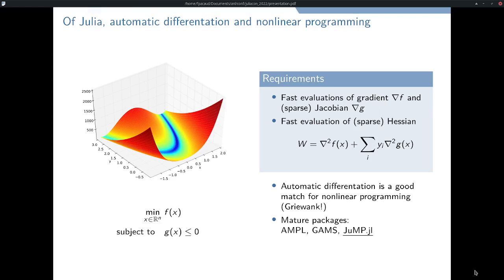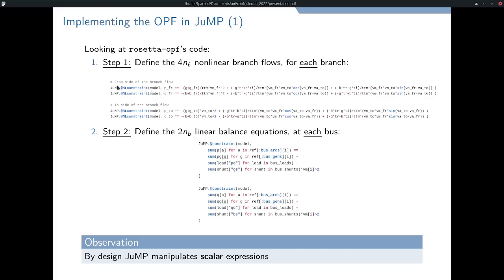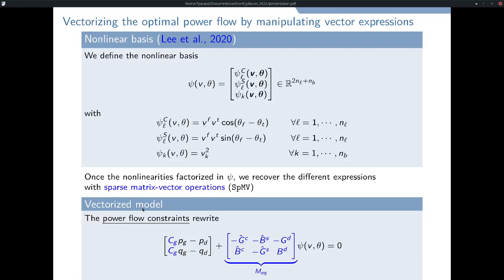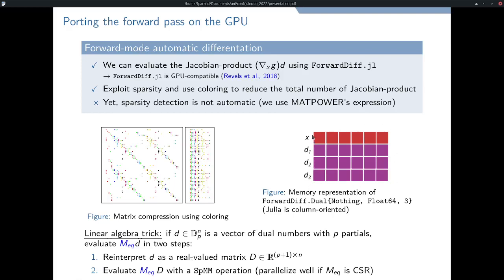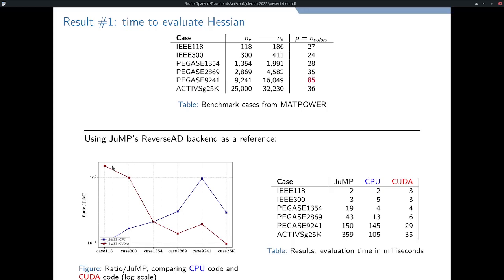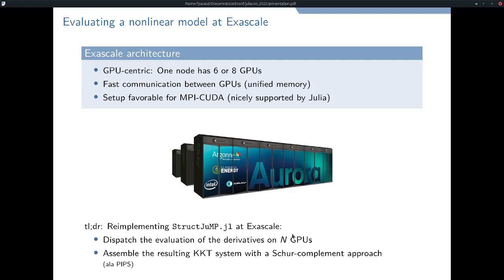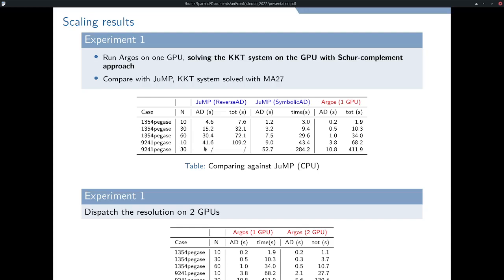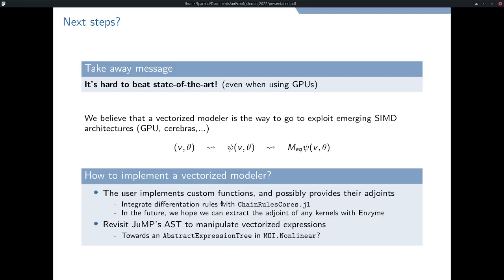Streamlining Nonlinear Programming on GPUs | Michel Schanen, François Pacaud | JuliaCon 2022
We propose a prototype for a vectorized modeler written in pure Julia, targeting the resolution of large-scale nonlinear optimization problems. The prototype has been designed to evaluate seamlessly the problem's expression tree with GPU accelerators. We discuss the implementation and the challenges we have encountered, as well as preliminary results comparing our prototype together with JuMP's AD backend.

00:00 Welcome!
00:10 Help us add time stamps or captions to this video! See the description for details.